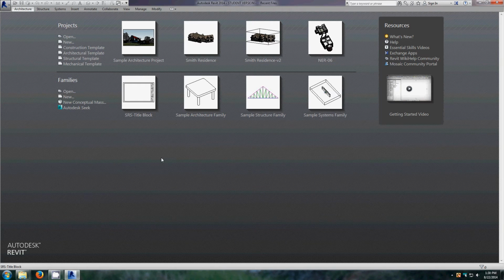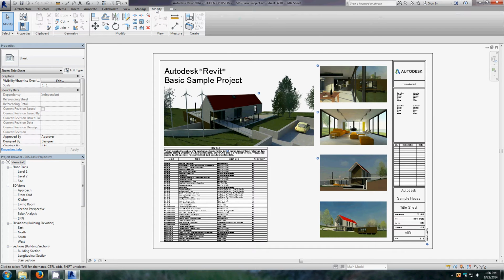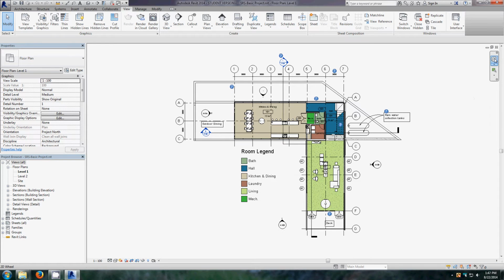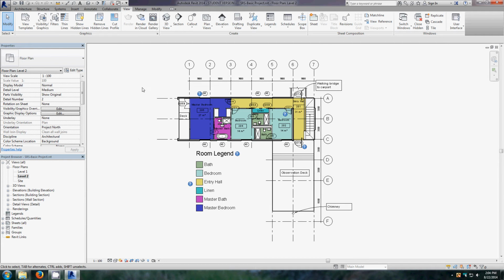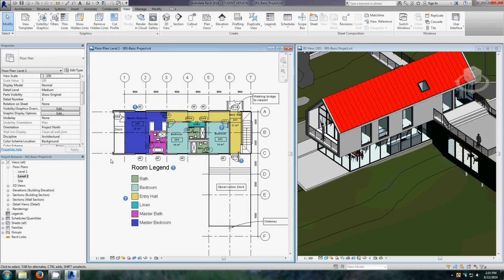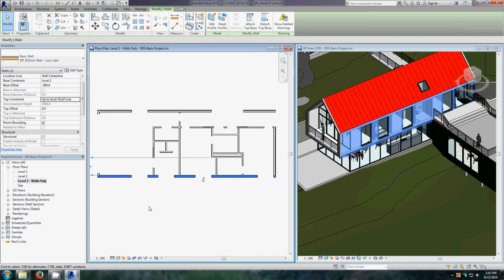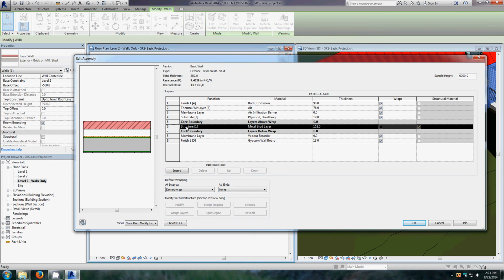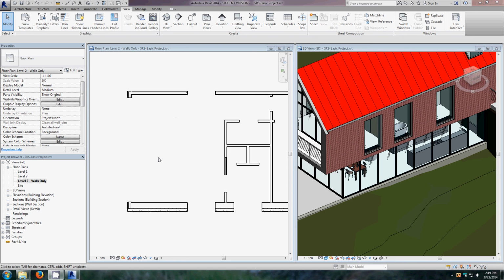ECIV 309 - Lab 01 Part 1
Revit Navigation